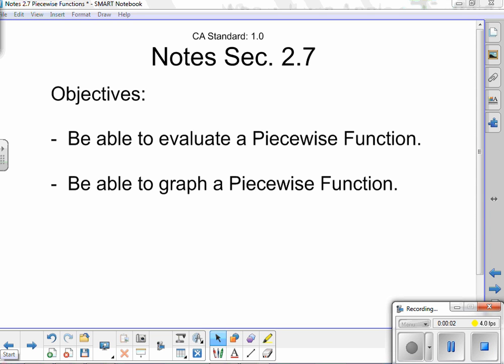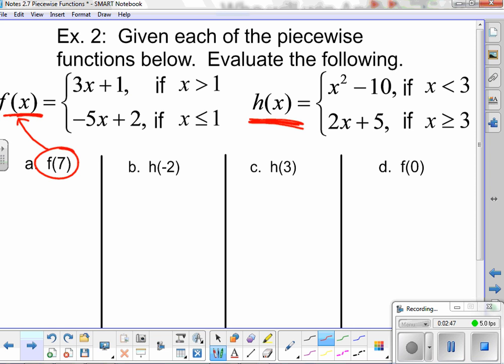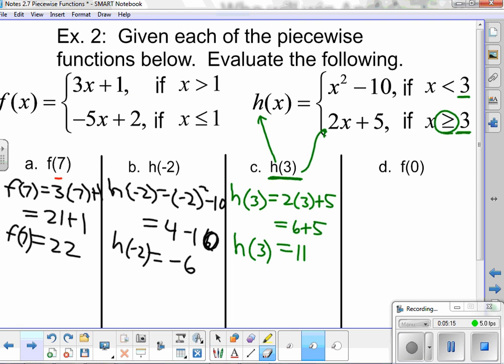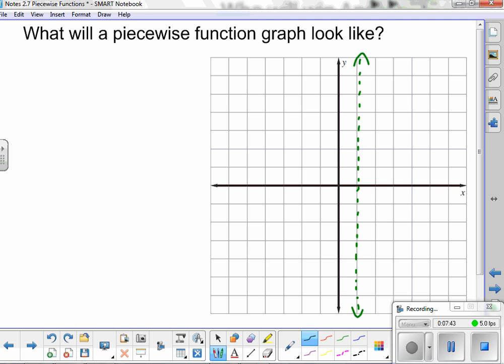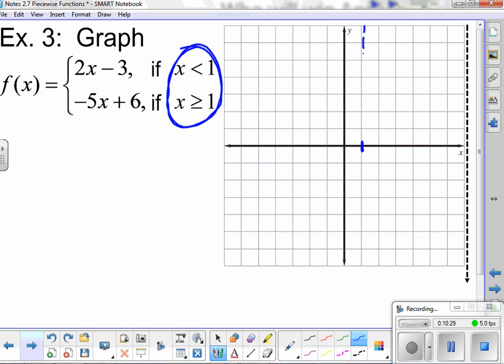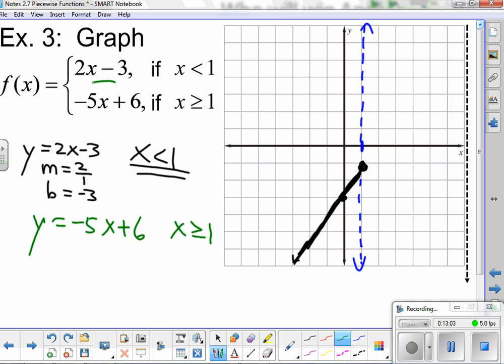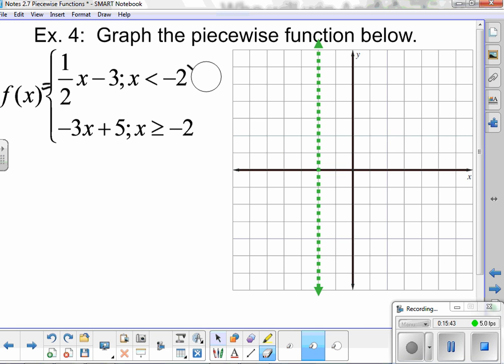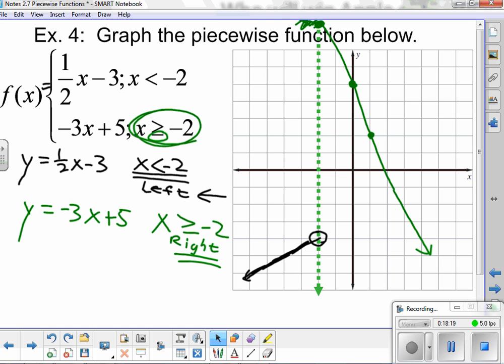2013-2014 Honors Notes 2.7 Piecewise Functions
Video on graphing and evaluating piecewise functions.